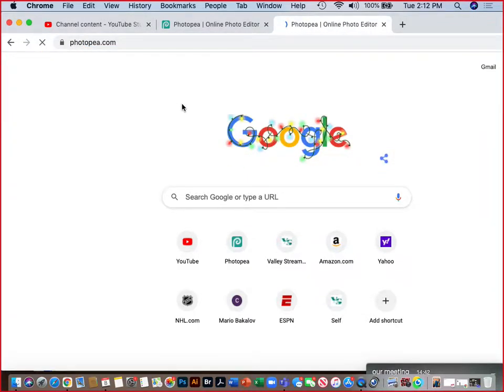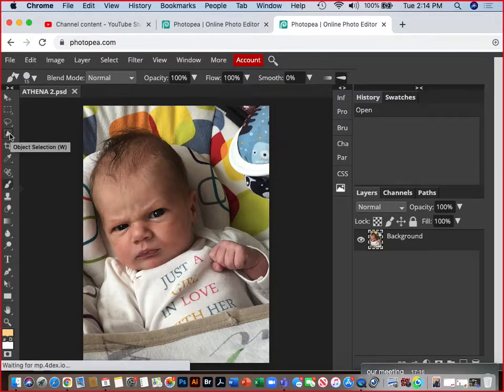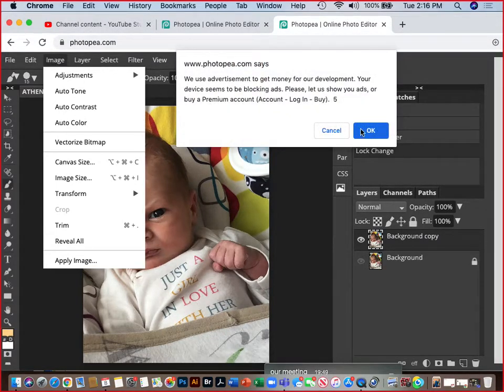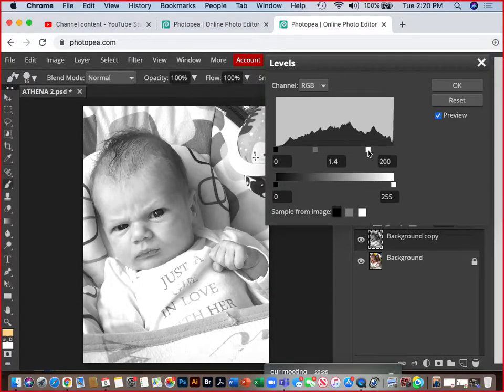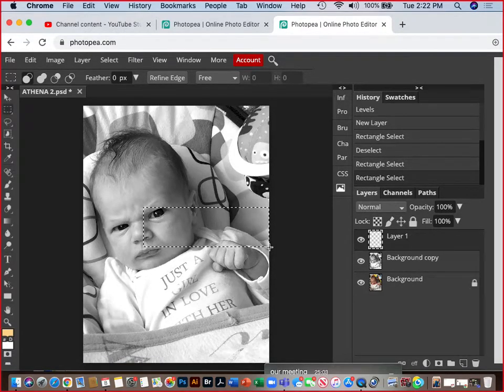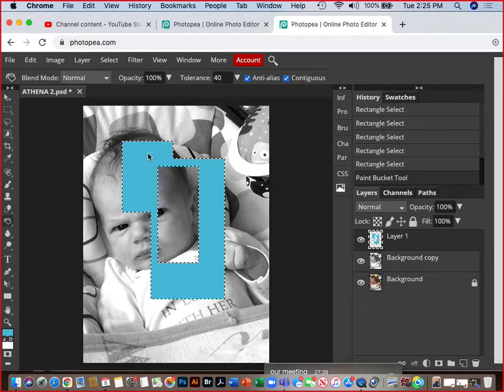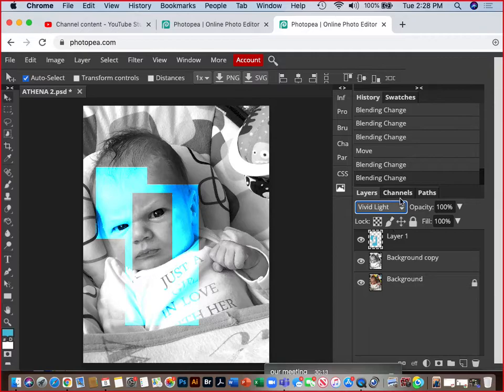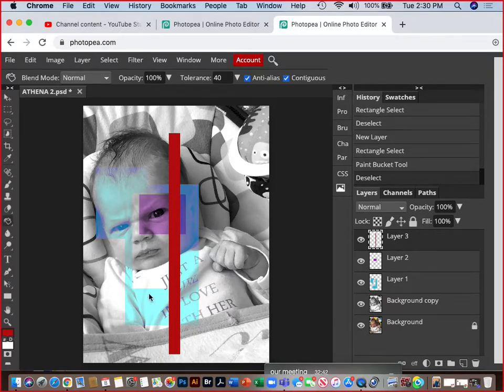amish and ukash